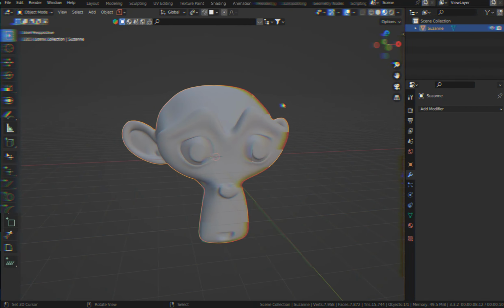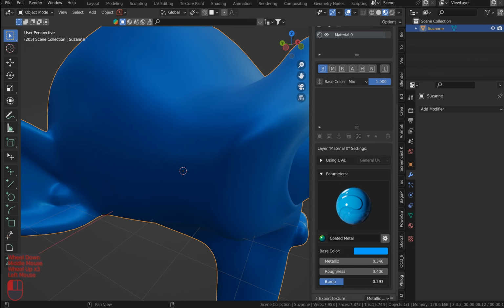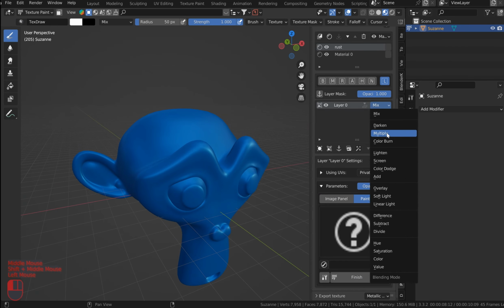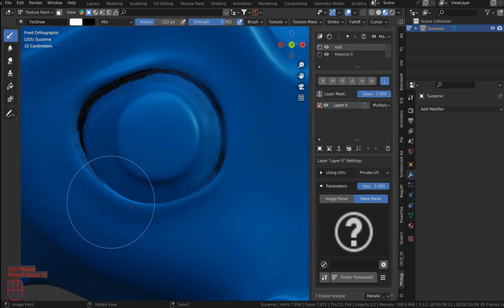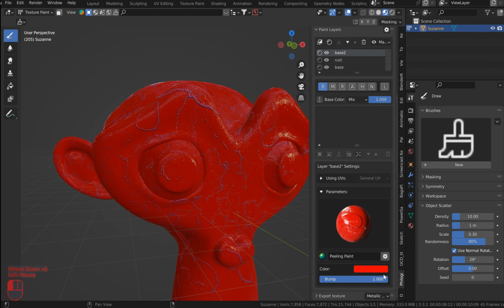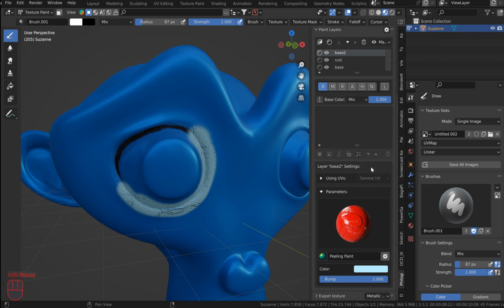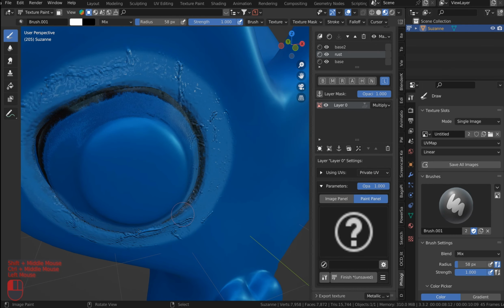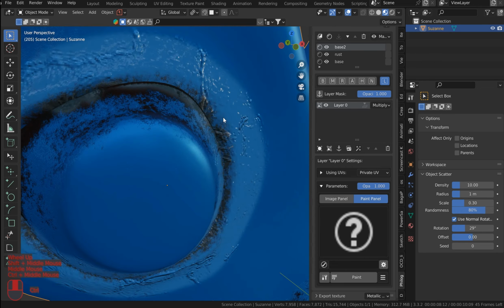Philogix PBR Painter pro secrets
Here is a Philogix secret to control your layers

Don't bang your head against the wall. Learn from my headaches :)

Get Philogix ( I get a little kickback on the sale )